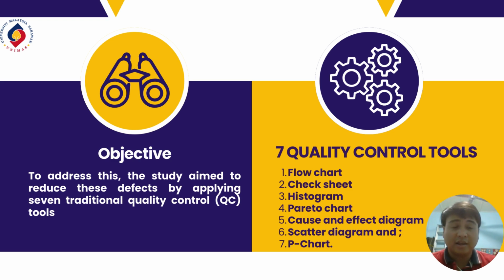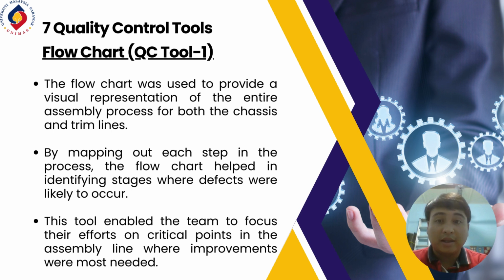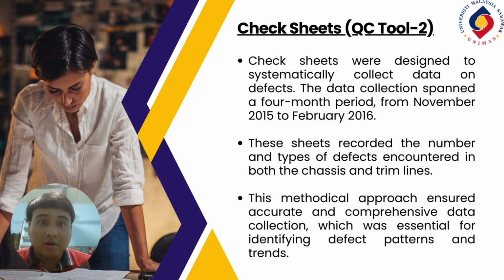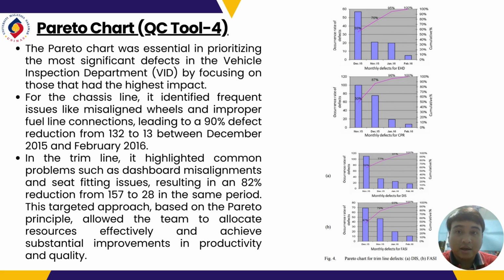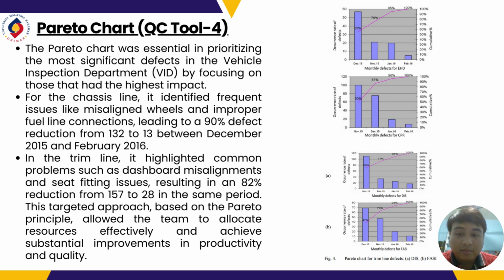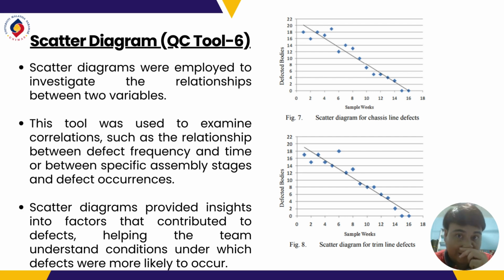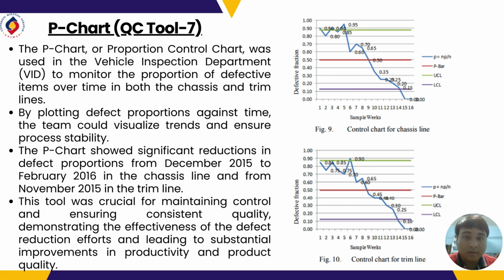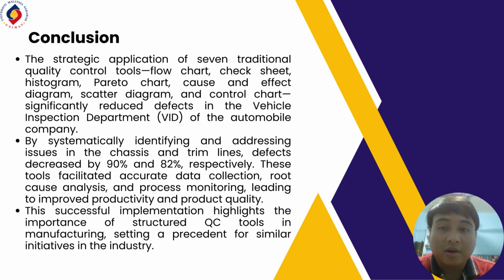Assignment KNC 4293 Quality Control and Reliability Assignment Article Video Presentation 74185